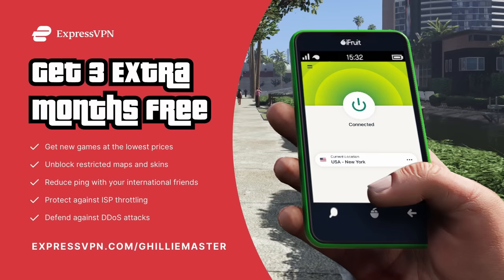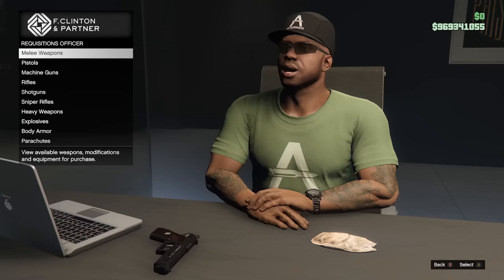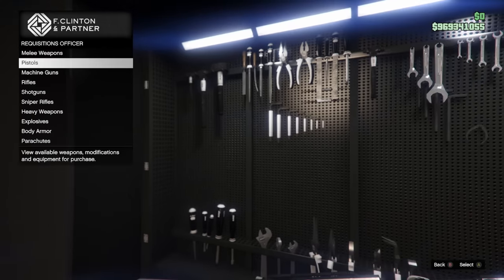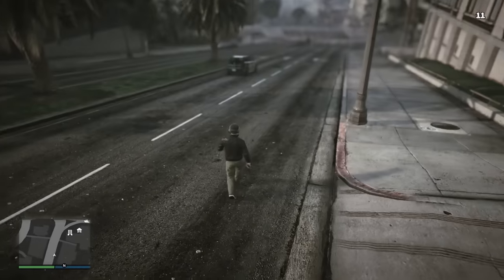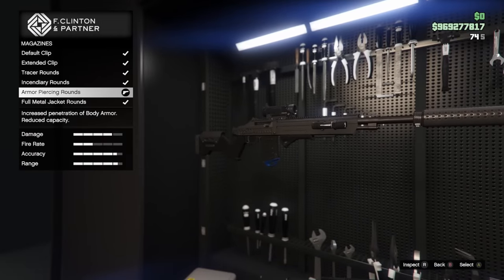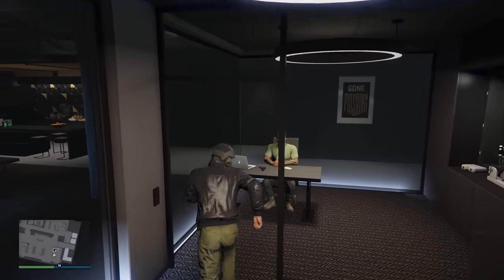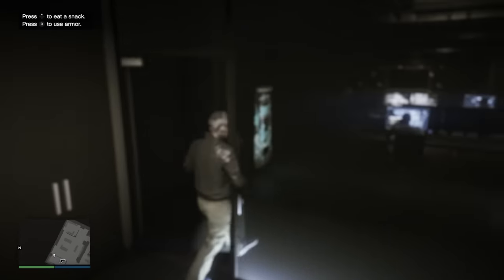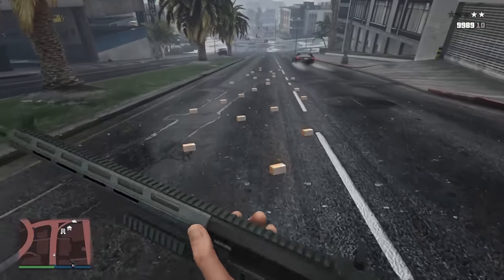Refill Special Ammo AUTOMATICALLY For FREE in GTA Online With This Easy Trick!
I show a very simple method you can use to make the game replenish your special and regular ammo for free upon entering new sessions.

5️⃣ TOP 5 SUBMISSION INSTRUCTIONS

1. Upload UNEDITED clip to YouTube as Unlisted
2. Email the video link to along with a line saying "I give GhillieMaster permission to use this clip in a video..." with the subject line containing the theme of the submission. Also write what name you want to be called by in the video.